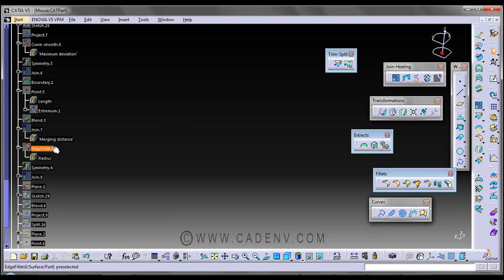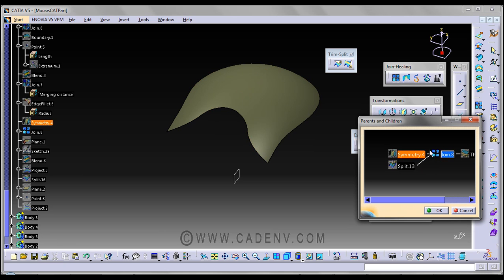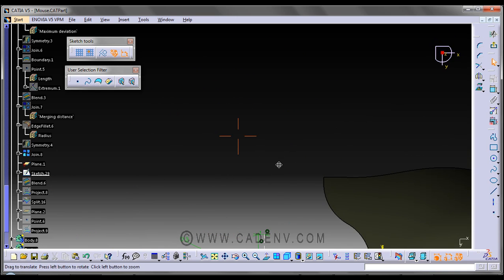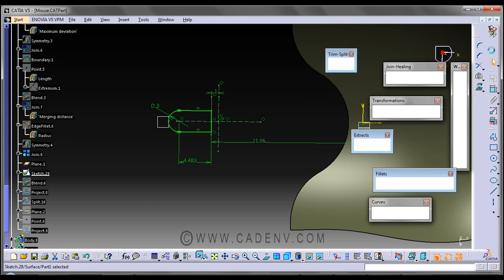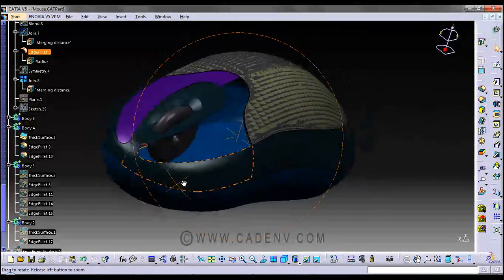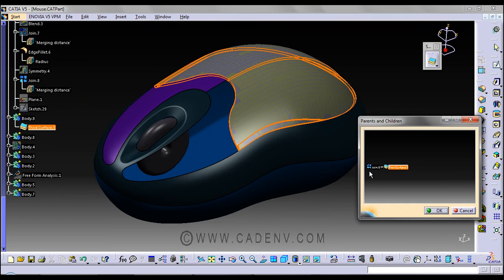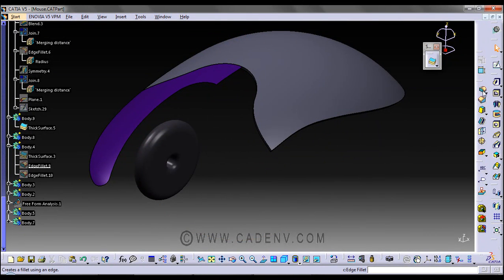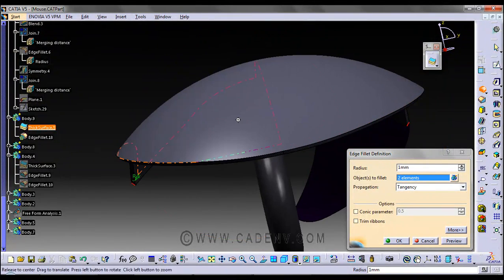mouse step19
Catia Surface modeling techniques. computer mouse Catia v5 GSD tutorial series.